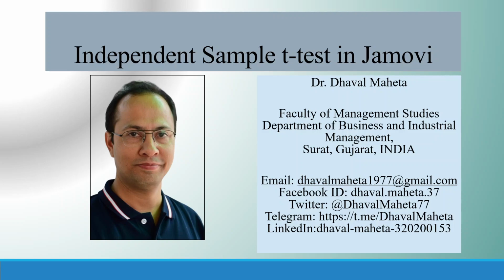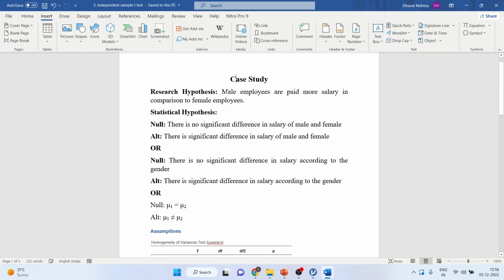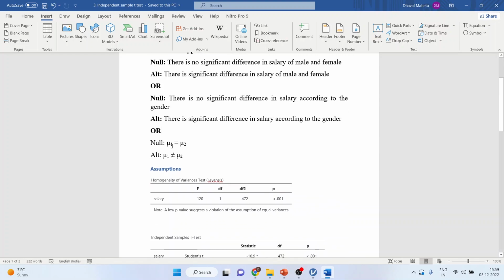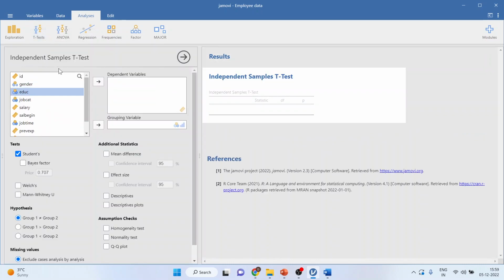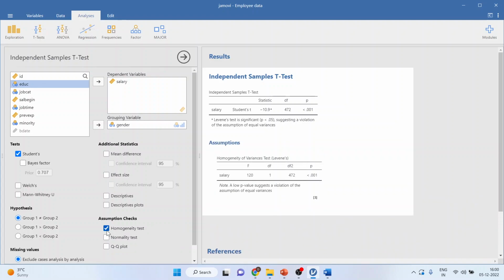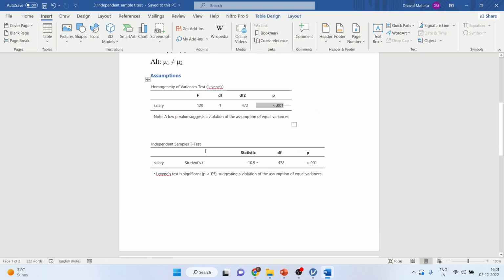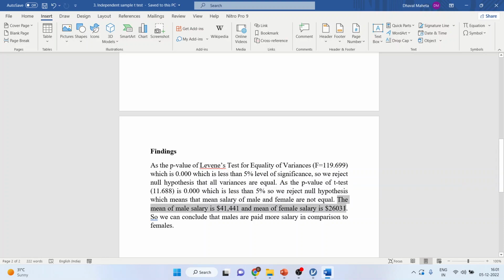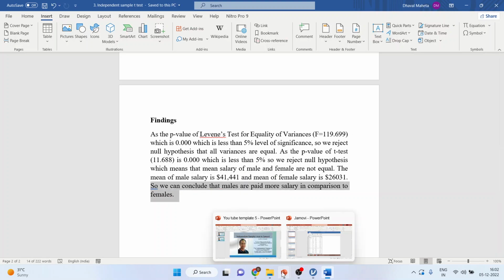13. Independent Sample t-test in Jamovi || Dr. Dhaval Maheta